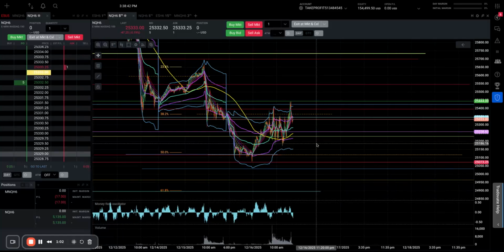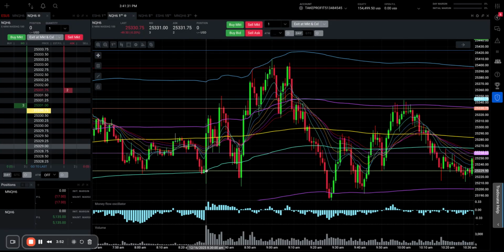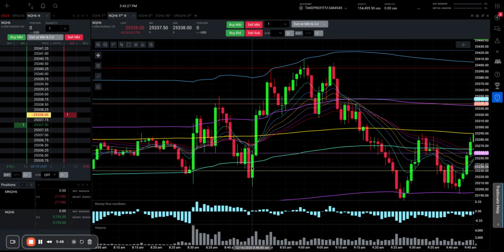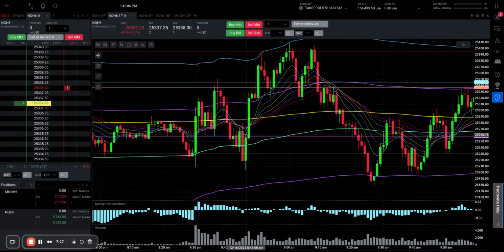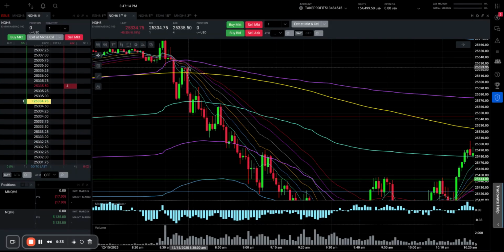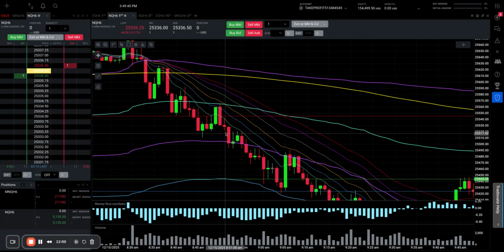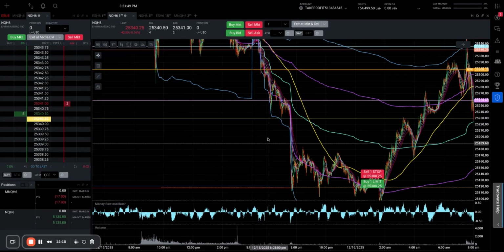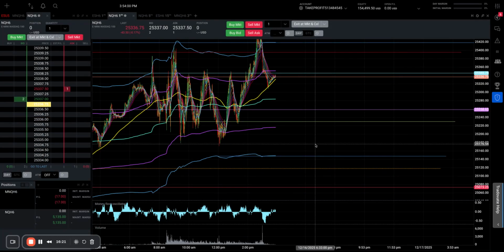Mastering the Middle VWAP Trading Strategy for Futures 📈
How to trade VWAP.